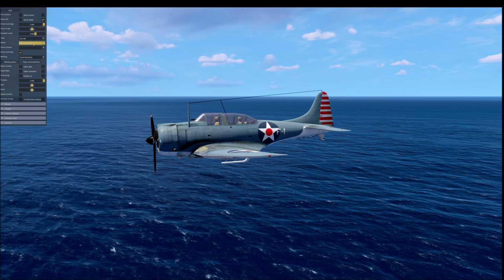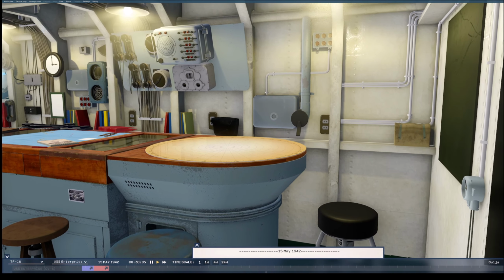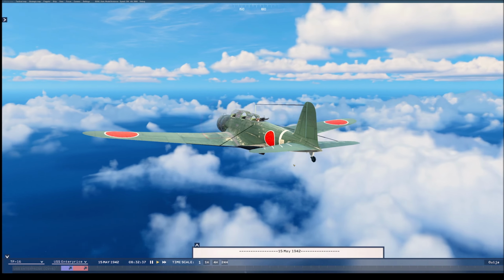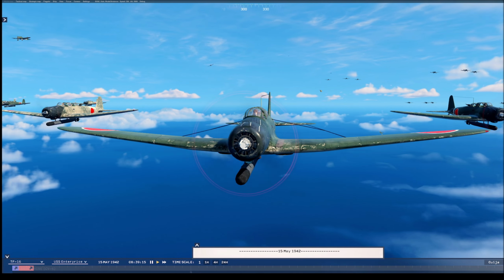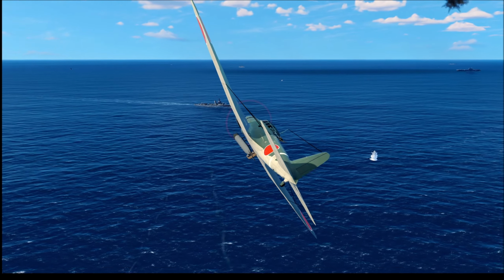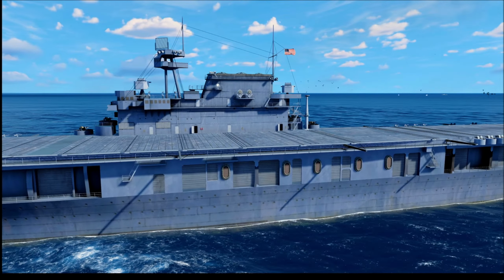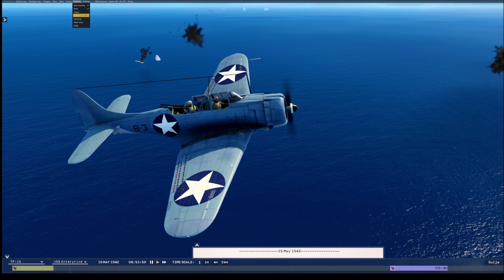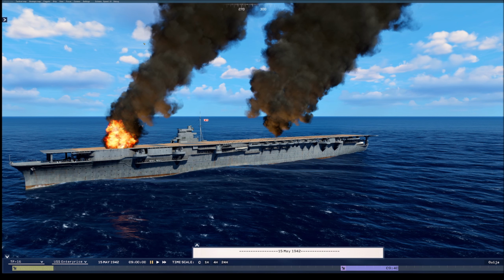Task Force Admiral: Our Channel's First Look! (Aug 2023)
We have a special treat today, courtesy of the amazing crew at Task Force Admiral!  I've been given a build of the game to take a few sneak peaks of the game play we can expect.  I was only able to scratch the surface of everything there is so far, but I think you'll be impressed as much as I was with what's on offer so far.

Add Task Force Admiral to your Steam Wishlist!